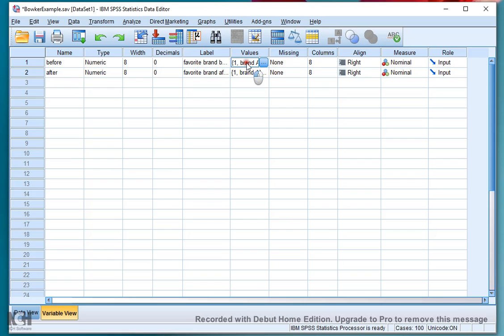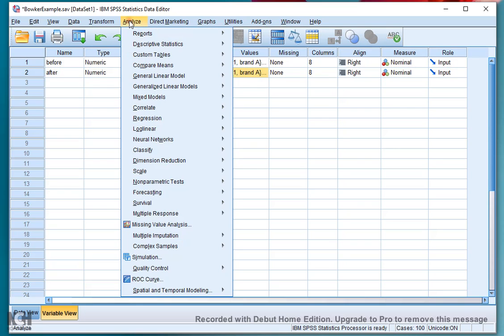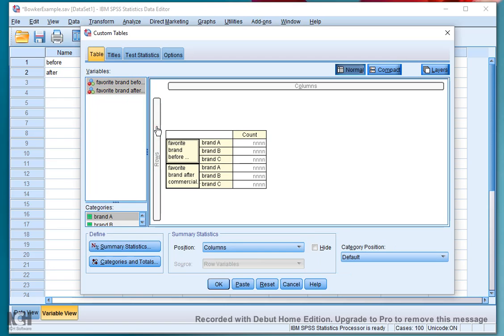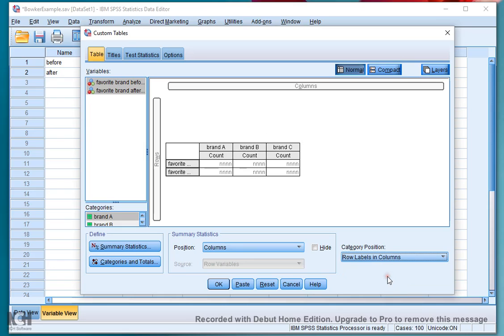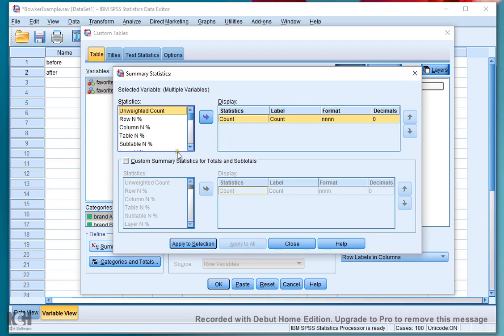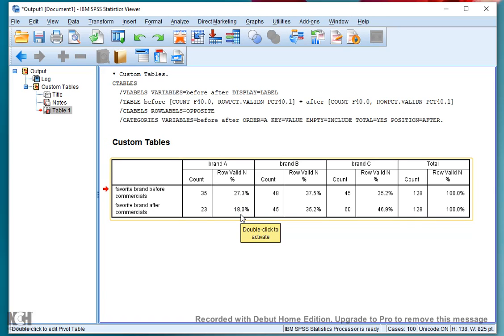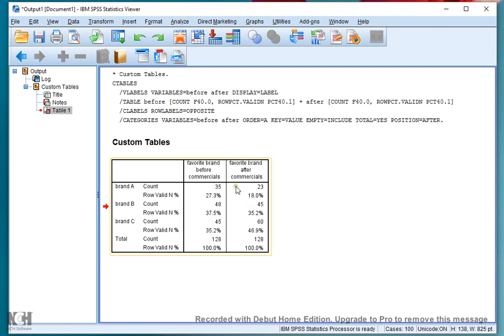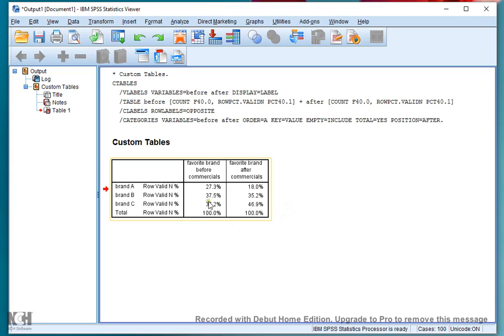SPSS - Table to compare marginal proportions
Instructional video on how to create a small table to compare marginal totals (column and row totals), which might be of interest in case of matched pairs.